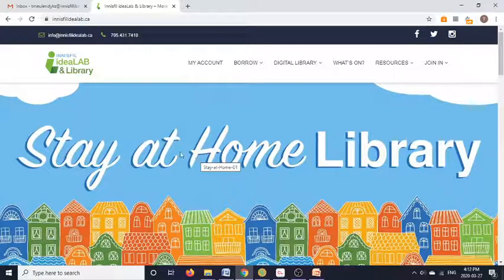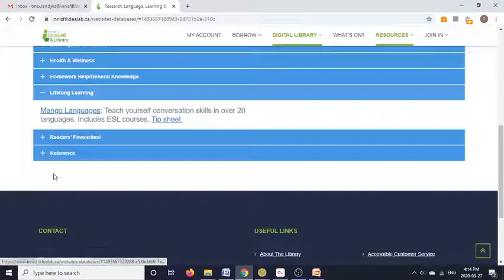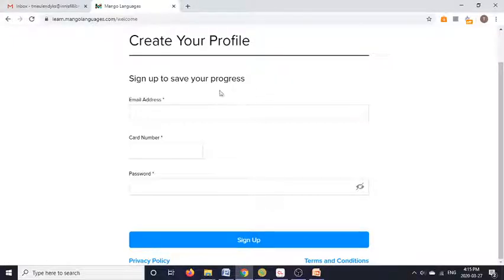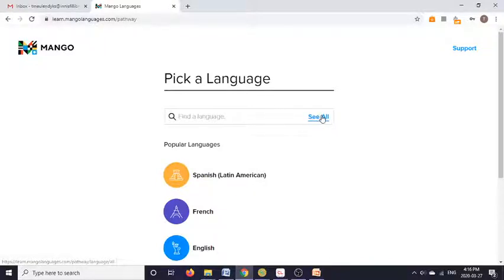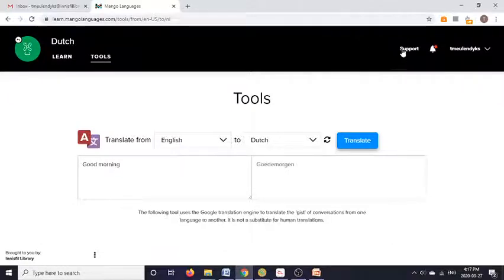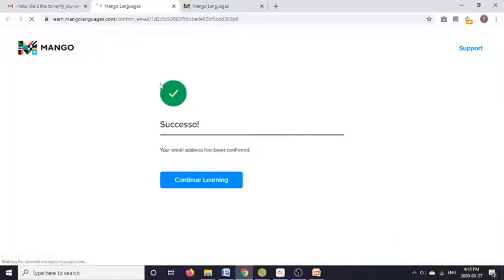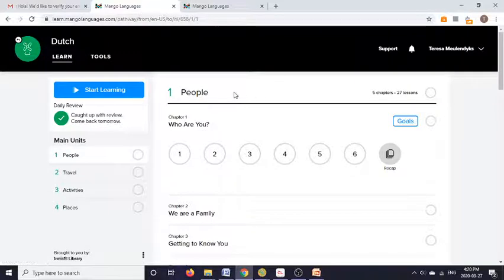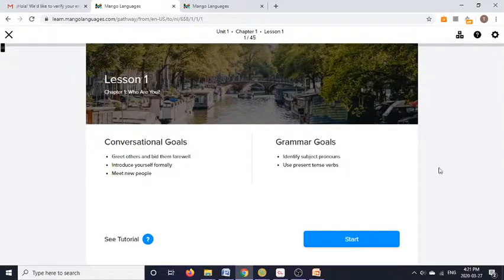Tutorial: Mango Languages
Teresa from the Customer Experience team walks you through Mango Languages. Access Mango Languages from your computer, tablet or phone using your library card!